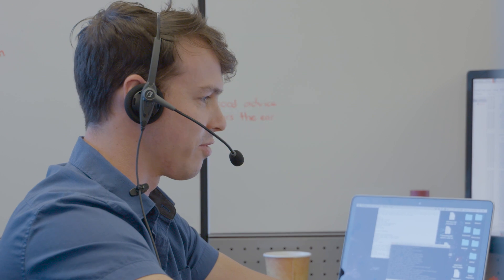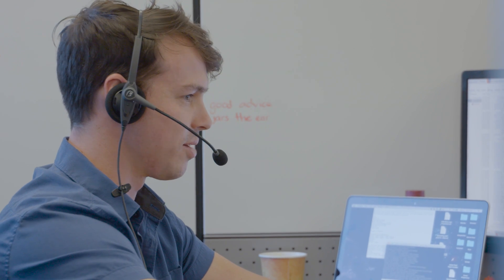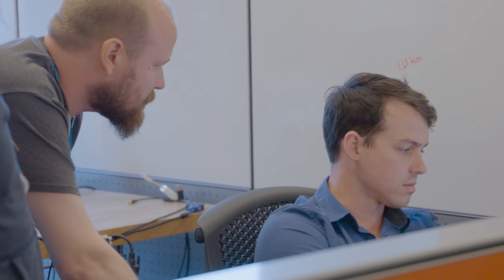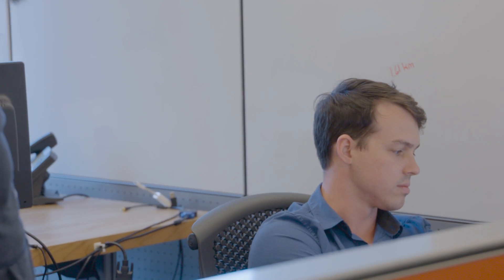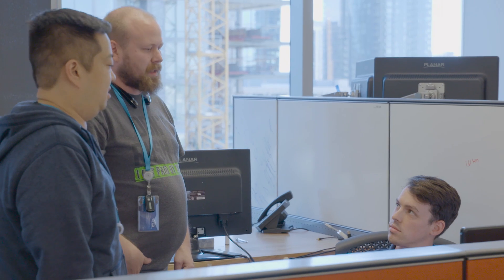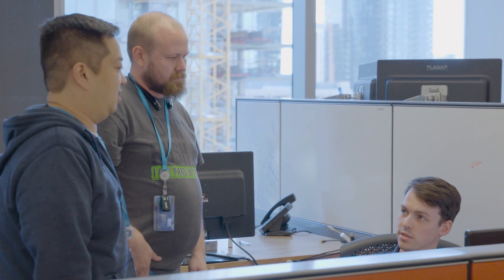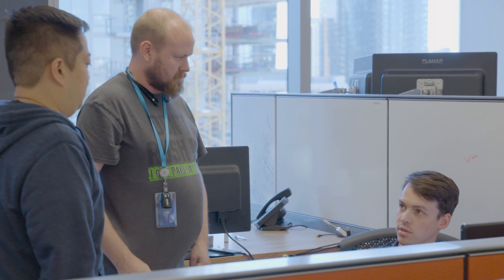Amazon University Talent Acquisition: AWS Cloud Support Associate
Learn more about AWS Cloud Support Associate opportunities for students and new graduates.